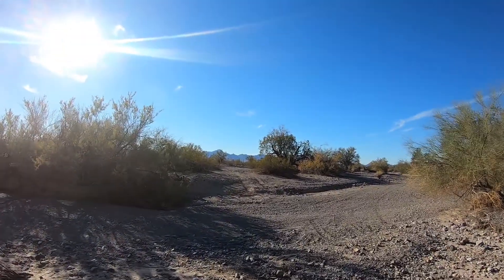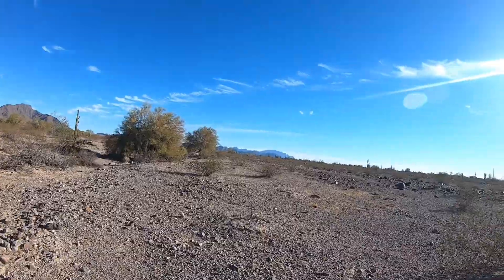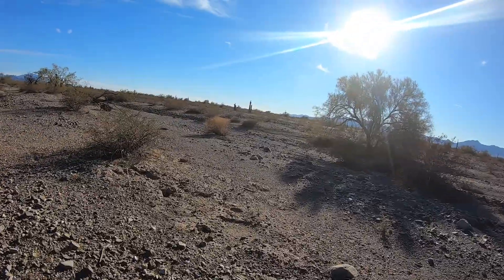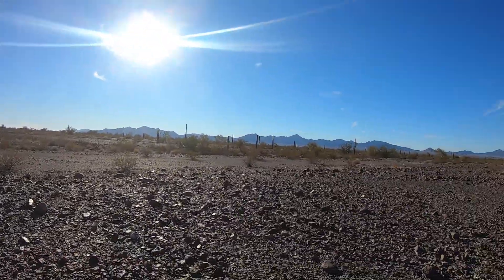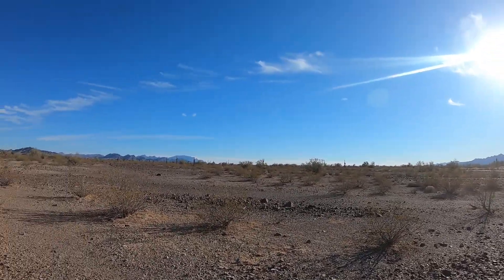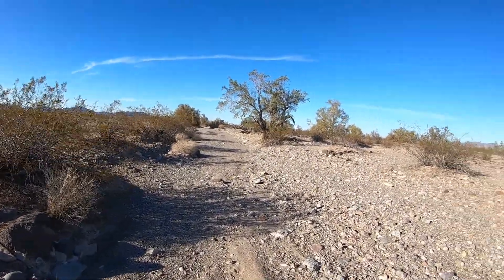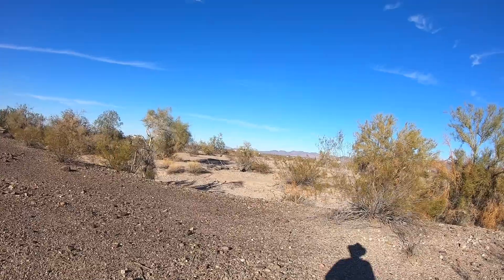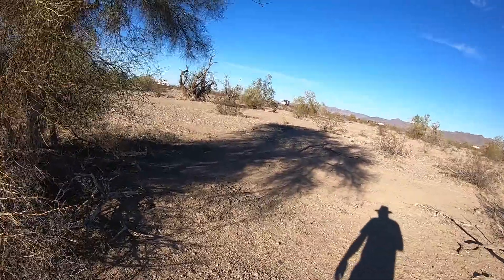Quartzsite Desert Walk